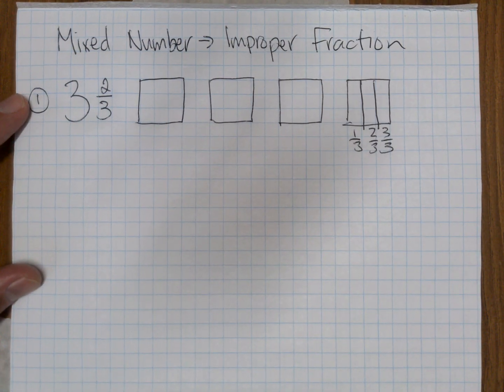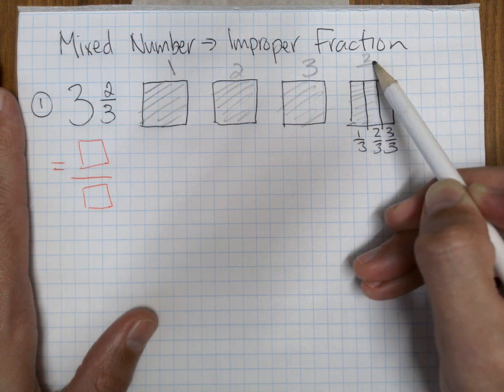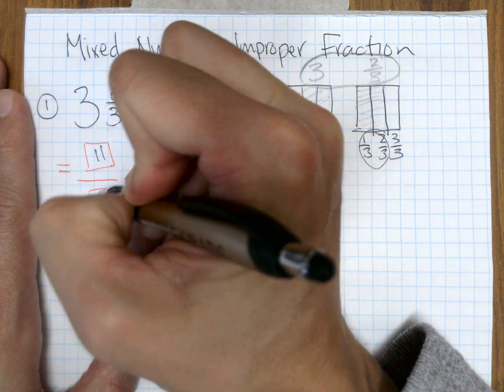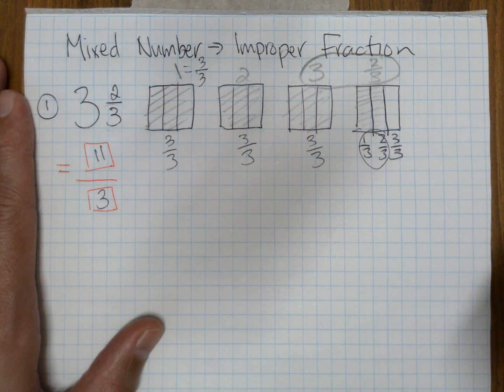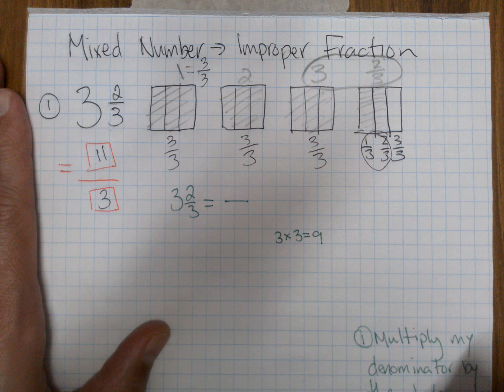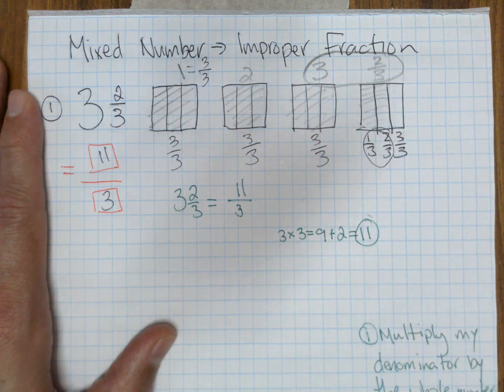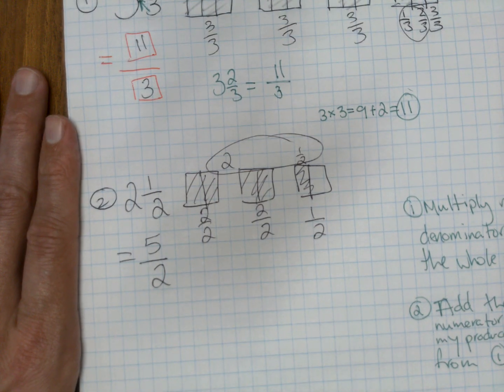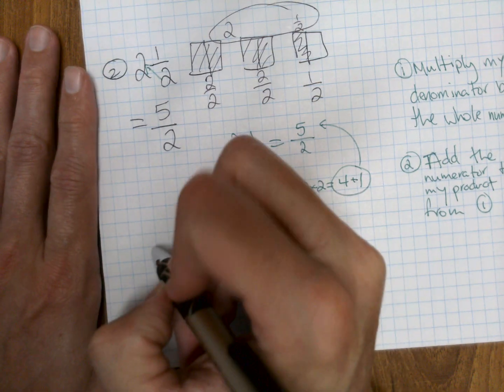4.2 Converting Mixed Numbers to Improper Fractions